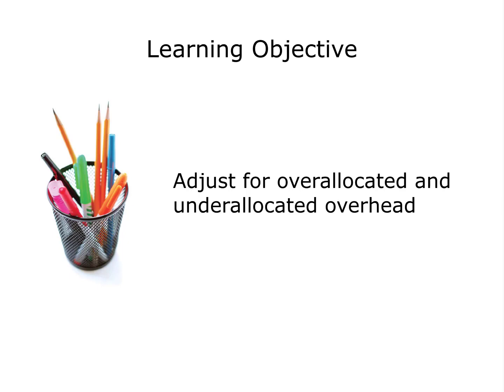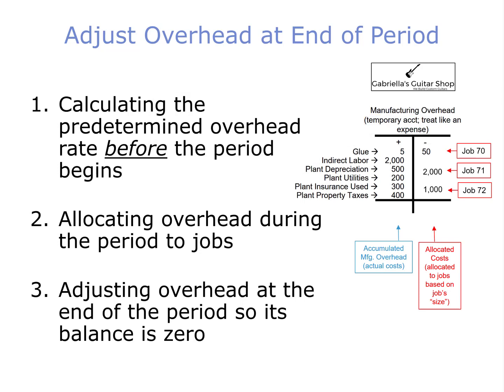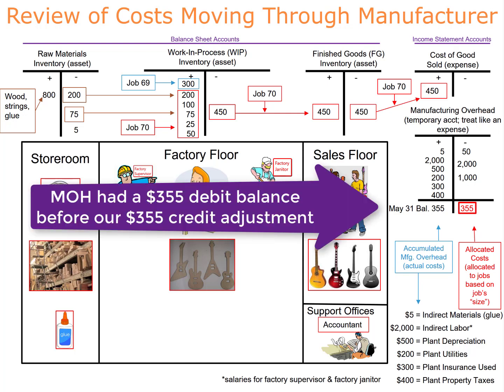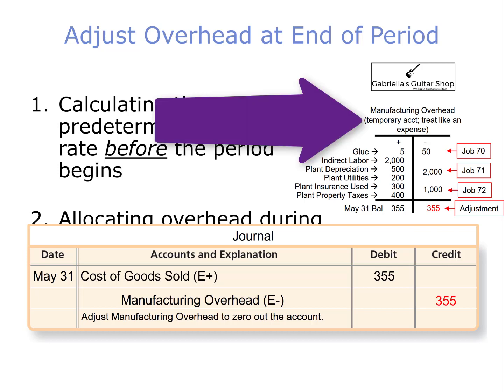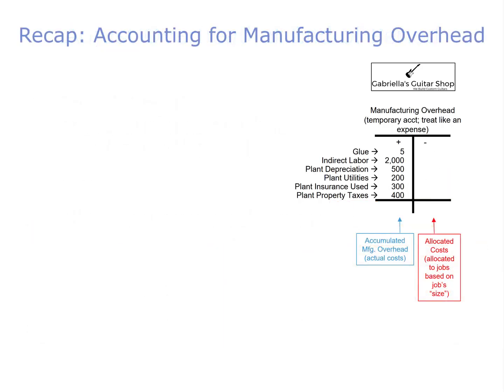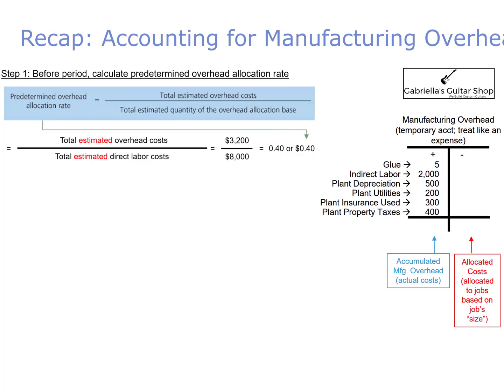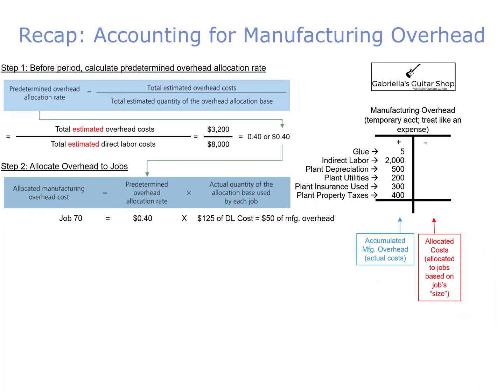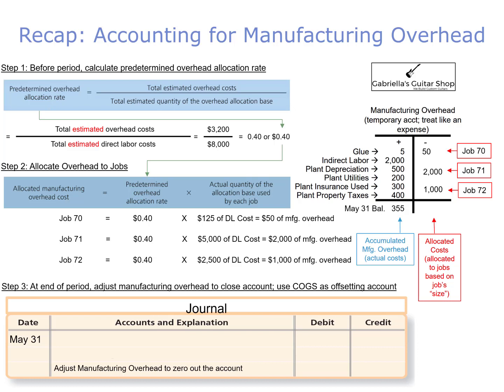Adjust for Overallocated & Underallocated Overhead